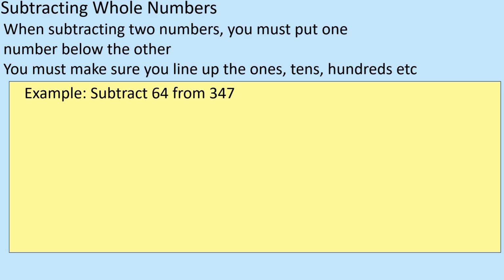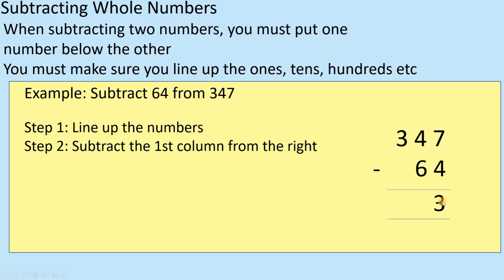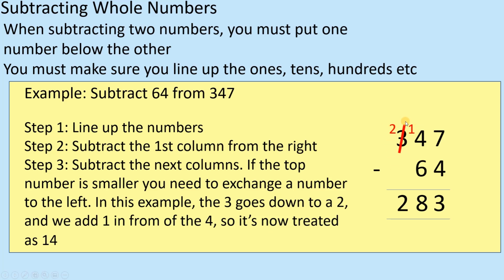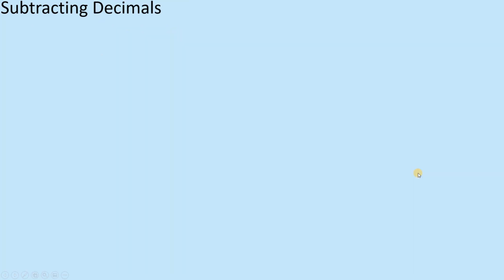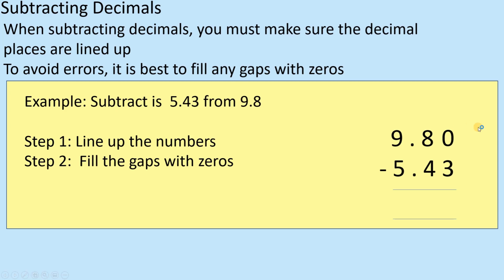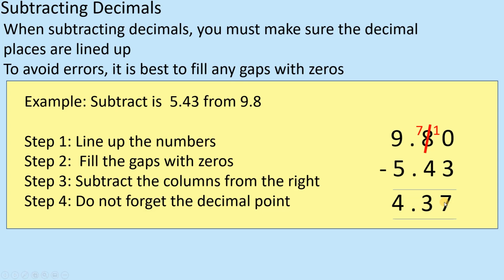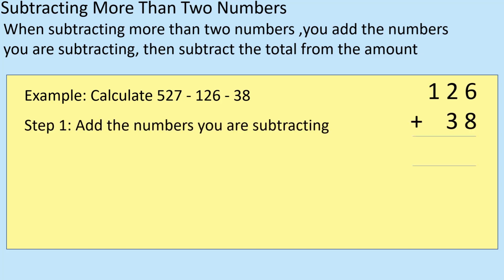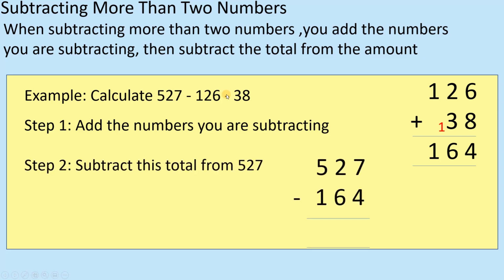Subtracting whole and decimal numbers using column method GCSE lesson (Maths - School)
Subtracting whole and decimal numbers using column method.

Learn how to subtract whole and decimal numbers which is required for GCSE Maths.